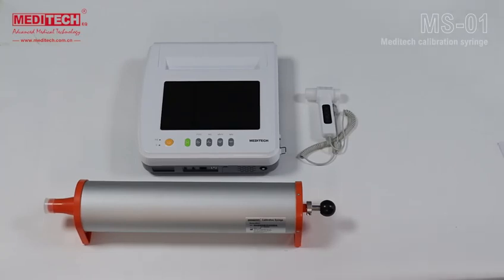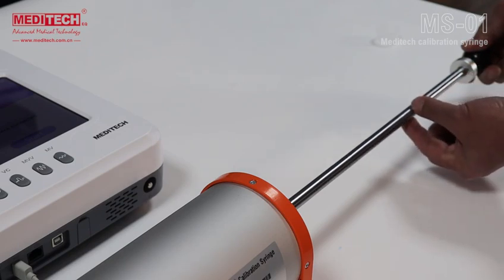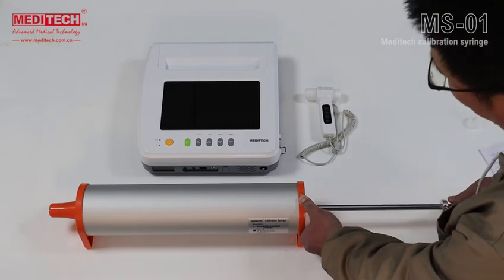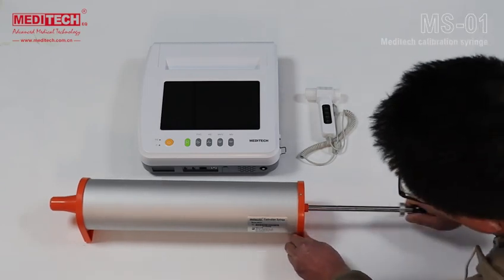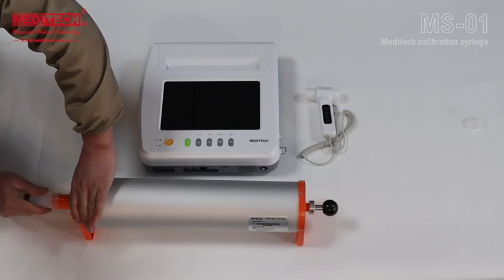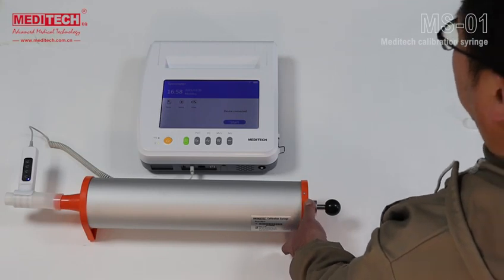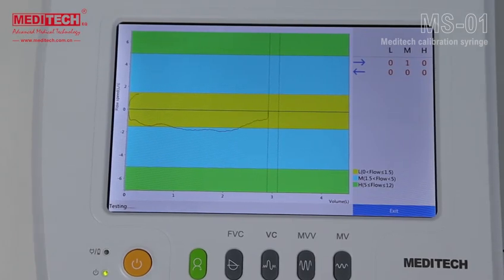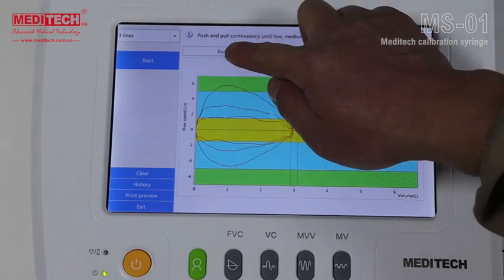Don't Guess Your Readings: how to Calibrate your Spirometer with a Calibration Syringe for accuracy!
In this video, we demonstrate the proper technique for calibrating your spirometer using a Meditech calibration syringe
*Calibration device with a small volume
*lightweight and easy to use
*It's a Manual 2L/3L Calibration syringe
*High in accuracy and good in tightness
🔹 Recommended for: Pulmonologists, respiratory therapists, medical technicians, and healthcare facilities.